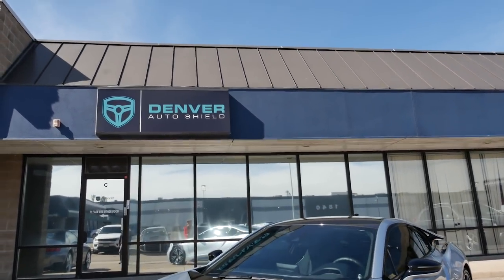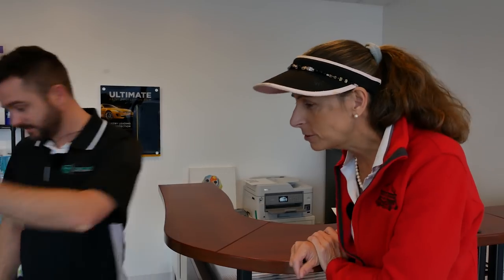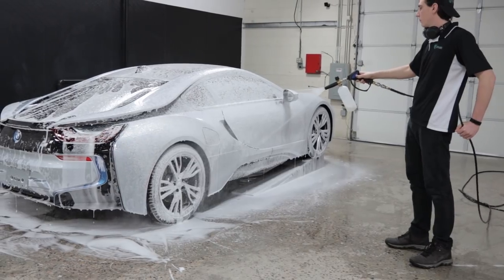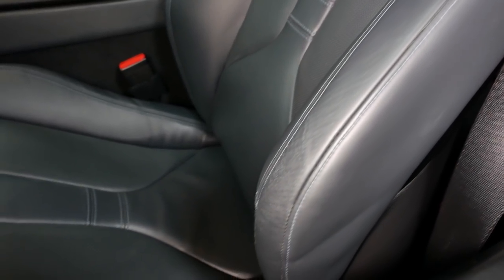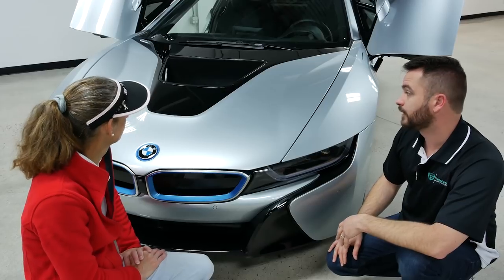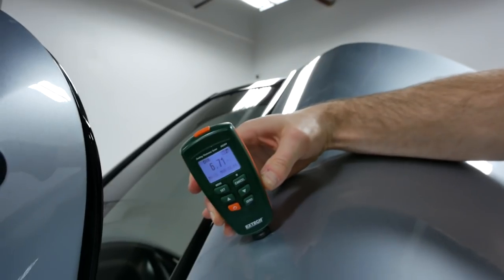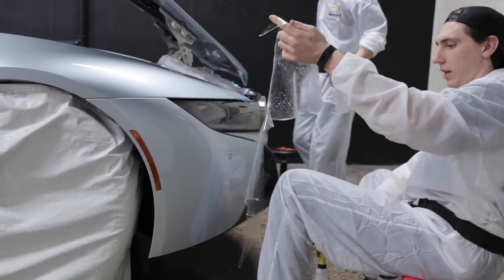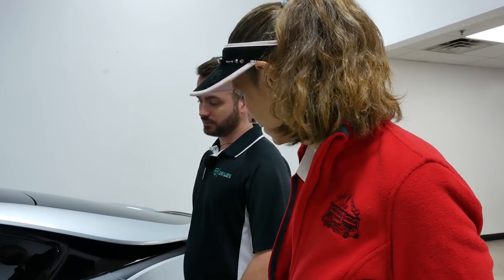Professional Detail - What you must know!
Car Detailing , Exel PPF , Paint Protection Film , Gyeon Quartz , Ceramic Coat , BMW i8

Hi Everyone, we took our BMW i8 to Denver Auto Shield for a complete detail, Expel paint protection film (PPF) and Gyeon Quartz ceramic coating.

I asked Jeff the owner to go through everything you should look for in a shop. We learned a ton and the car turned out great!

Wheel Prep:
Wheel Coating Kit:
Ceramic Coat Paint Protectant
Leather Protectant:

Thanks so much for helping Christian!  You are awesome!

Dripice & Pilton - For You